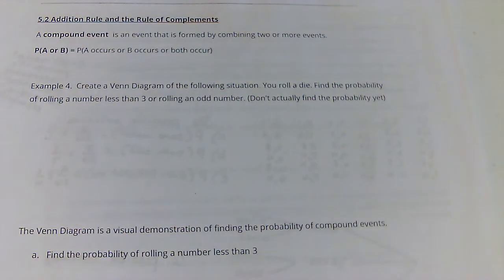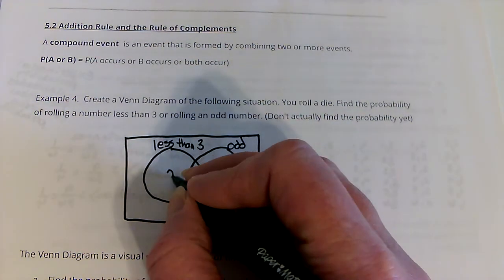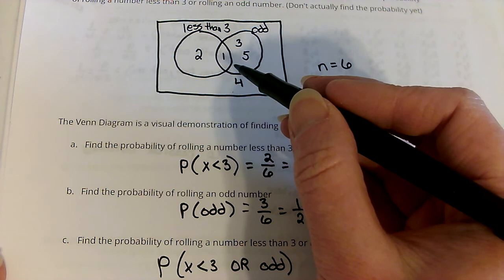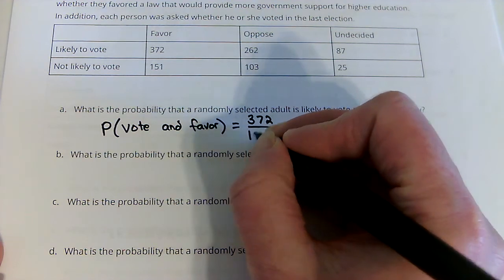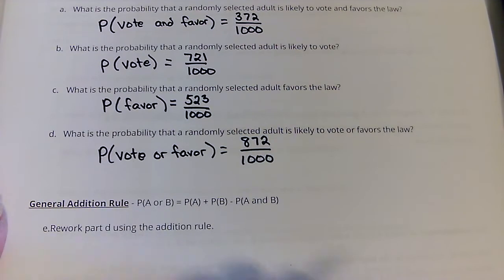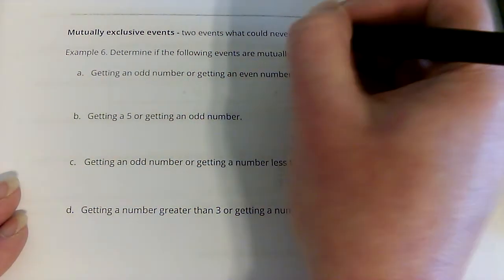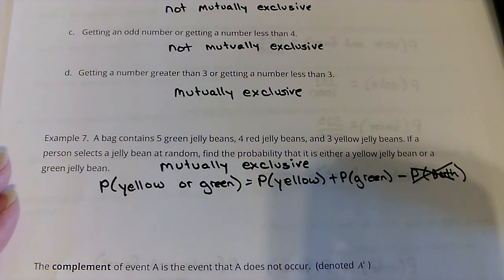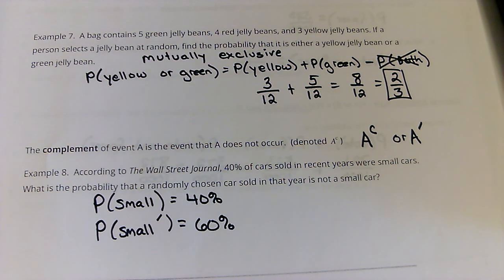5.2 Addition Rule